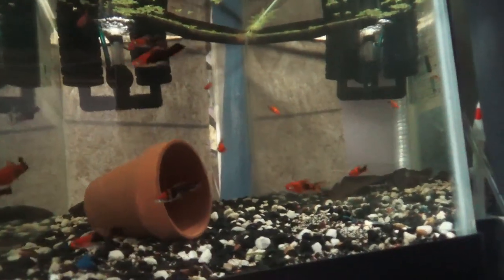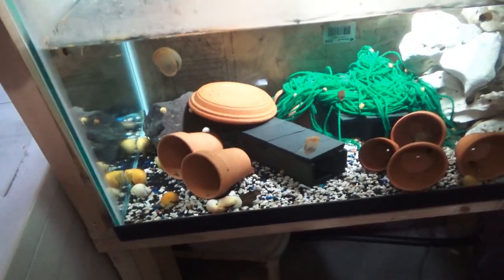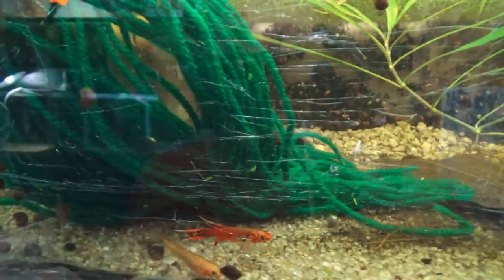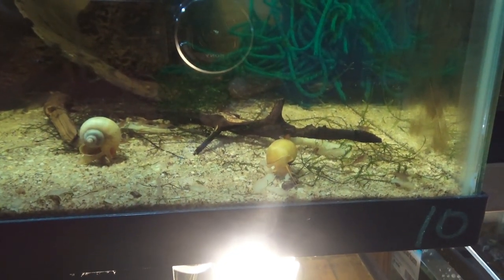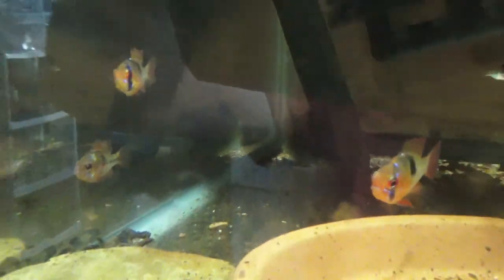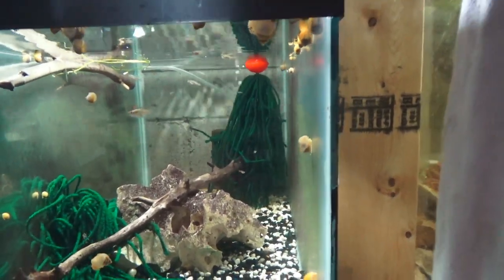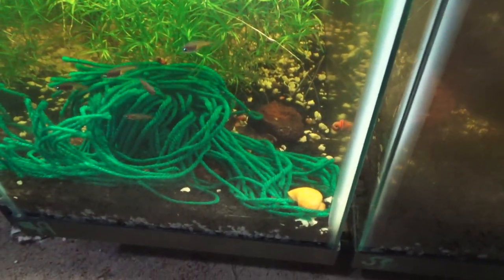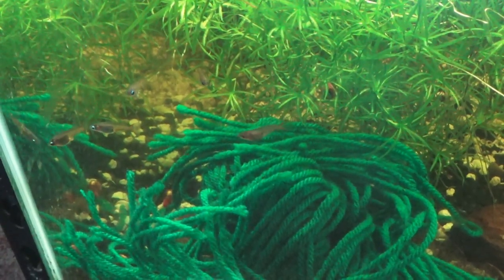Sergeant Tank: THE Fish Room Update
Discussed within this video:

Neocaridina Hetropoda "Carbon Rili Shrimp"

Neocaridina Davidi "Cherry Shrimp"

Daisy's Rice Fish

Pomacea "Mystery Snails" Gold and Ivory

Ancistrus Plecos "Chocolate and Albino"

Poecilia wingei "Rainbow Endlers"

Black Moor Fancy Gold Fish "Telescope"

Guppies

Turtles

Anubias Plants

Unboxing Videos-

Fish Room Air System Less Than $100-